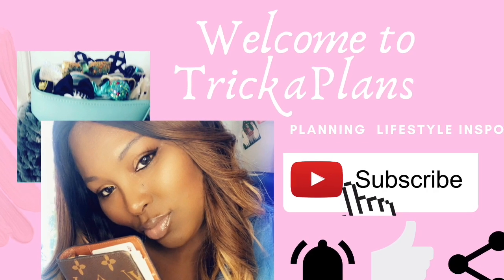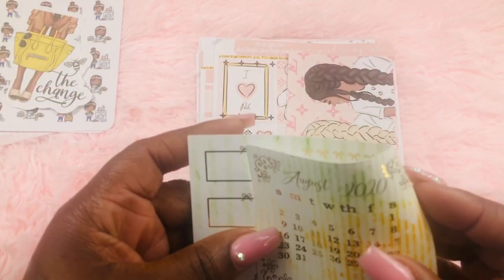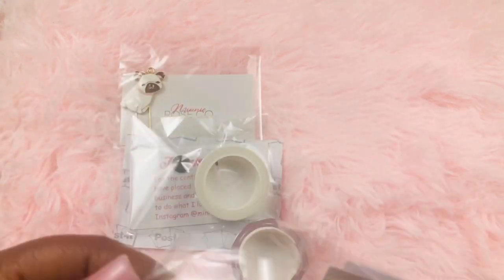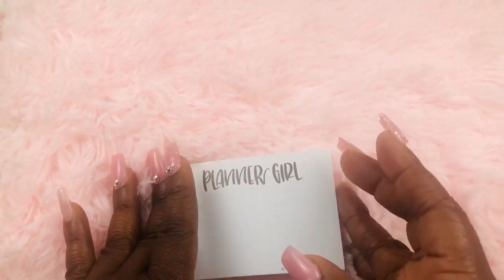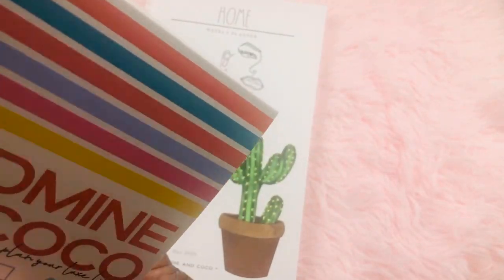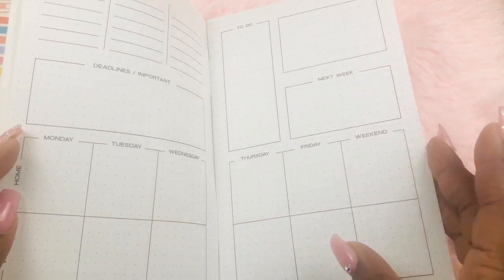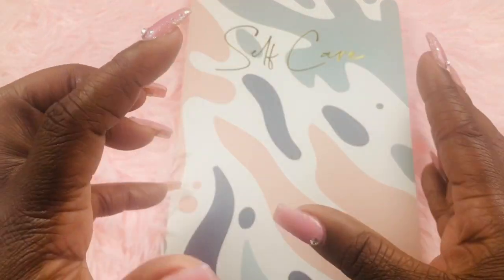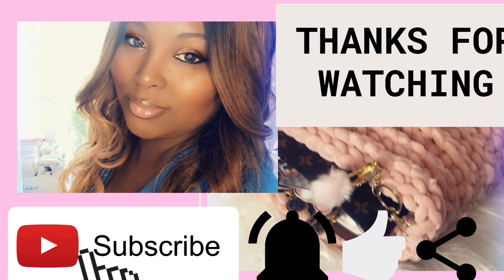Multiple Shops HAUL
Hey CUTIES,
I am here to share my passion for planning, hauls, crafting and of course all the cuteness. THIS IS WHERE PLANNING & CUTENESS COLLIADE

Thanks for poppin in for another video. If your new to my channel Welcome and thanks for watchng.

Massive SHOPS HAUL |Planning for 2020 | ETSY SHOPIFY cutenesssquad trickaplans SHOPPING # REATAILTHERAPY

I hope you liked this what's in my bag video! Watching what's in my bag videos are al all time favorite of mine.

JOIN MY CUTENESS  SQUAD

TO SEND CUTENESS MAIL:
TRICKA BROWN

USE MY REFFERAL LINK FOR
$10 OFF ERIN CONDREN

@LUCKYLITTLEPLANNERS TRICKA20 FOR 20%OFF YOUR TOTAL PURCHASE (PLANNER INSERTS  AND CHARMS)

 I can't wait to chat with you!

Planning this thing called life one day at a time 💕
Planners💕👛👗💄💋